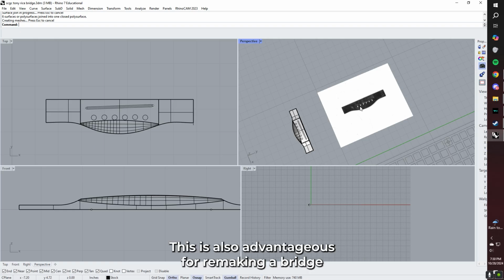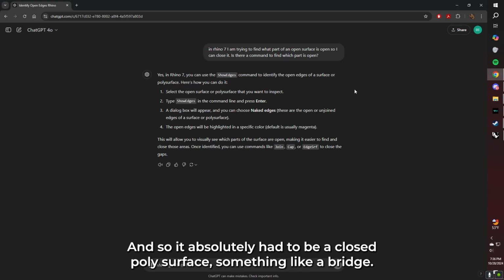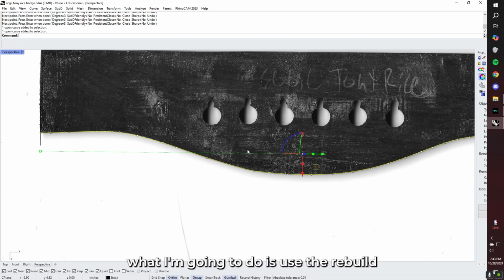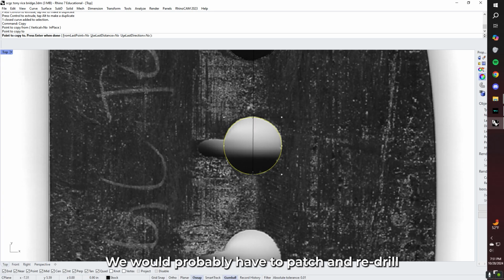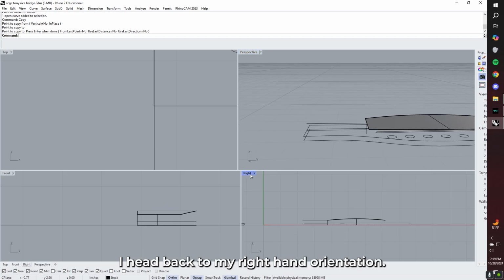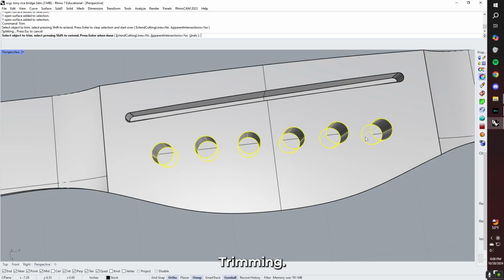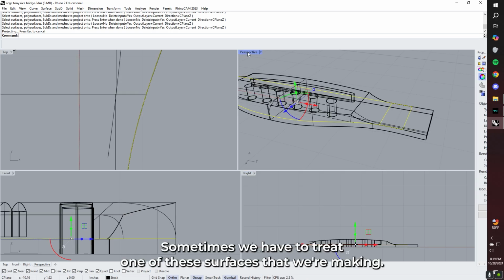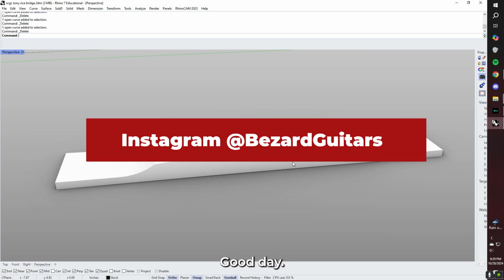How to Model a Guitar Bridge in CAD | Will Bezard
The Galloup Luthier School is a premiere school for learning how to build and repair guitars. The school boasts world class instructors, a cutting edge shop, and a the most thorough curriculum.